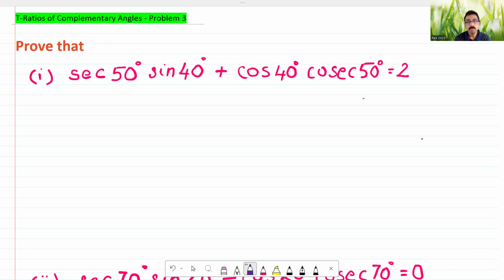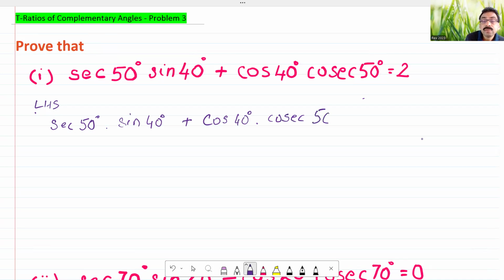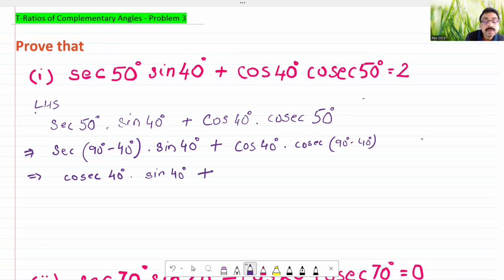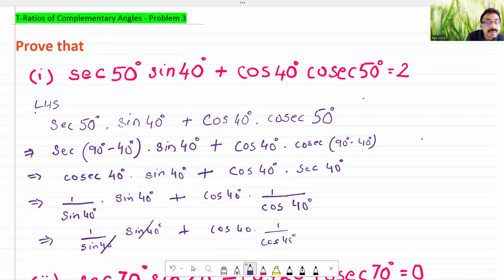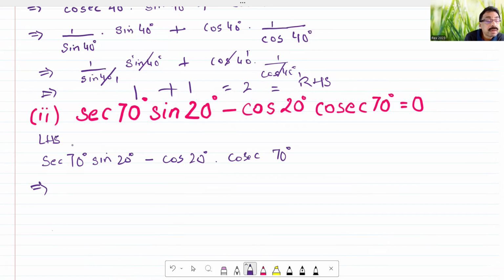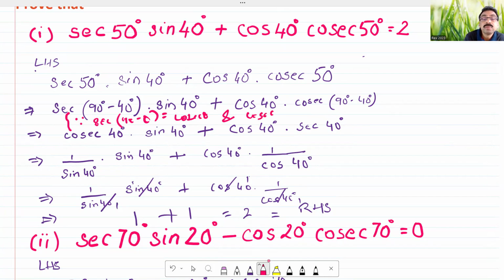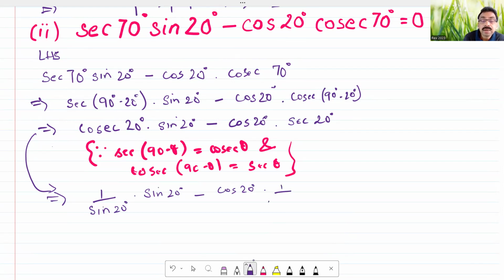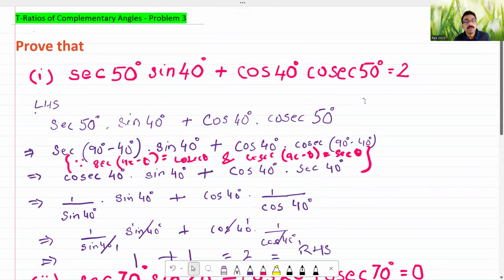Trigonometry: Trigonometric Ratios of Complementary Angles - Problems - PRB 03